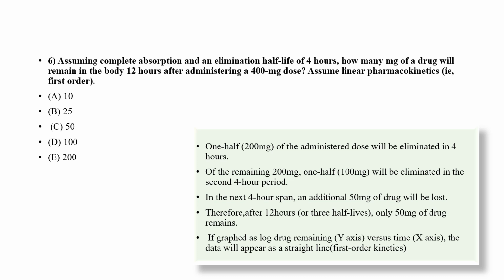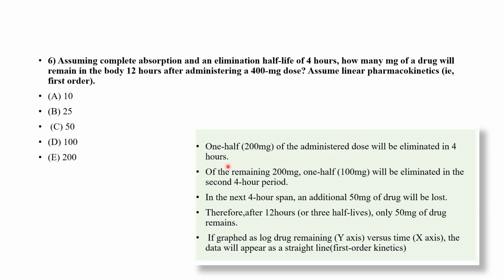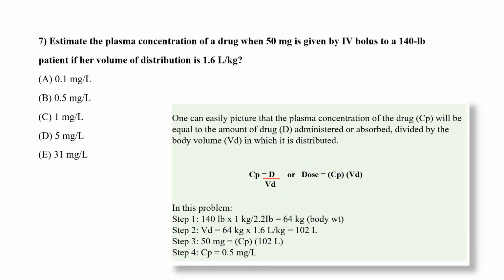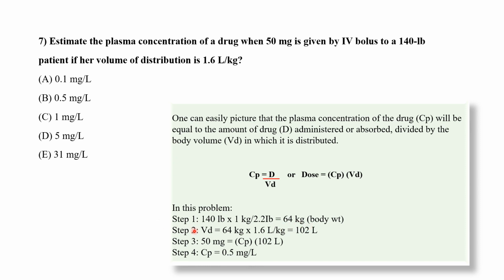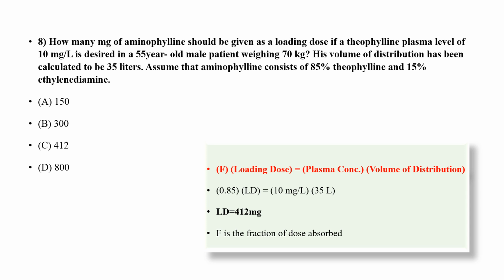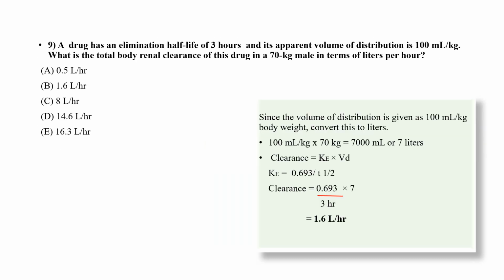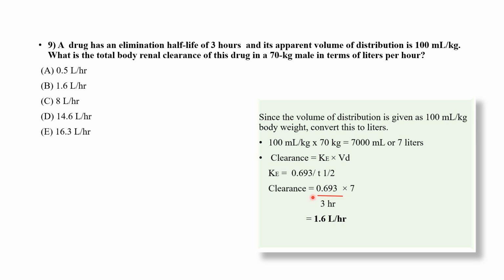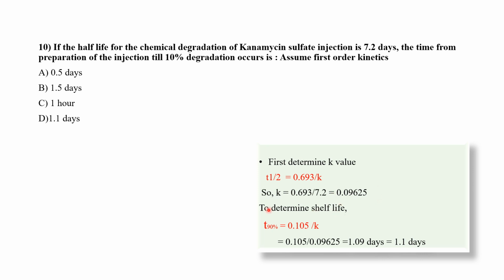Pharmacokinetic Calculations - Part 2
pharmacyexam KAPS exam prepartion KAPS exam Australia KAPS Exam questions KAPS exam prepartion material # KAPS Exam for pharmacist KAPS Exam Coaching .